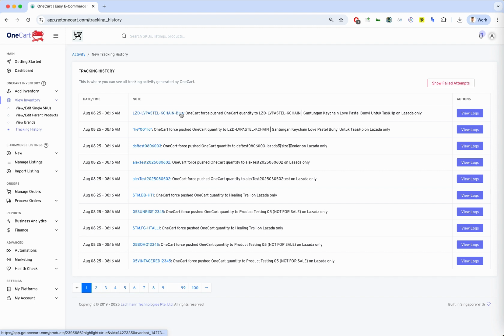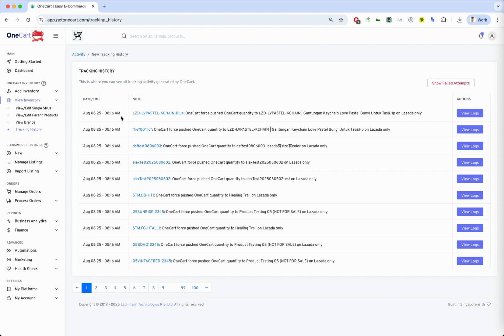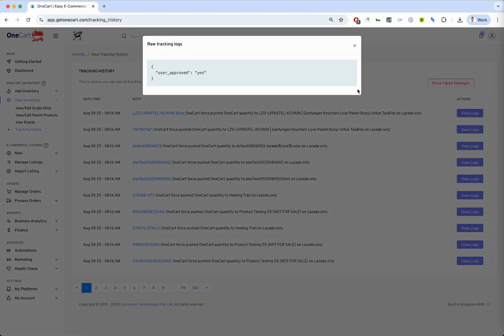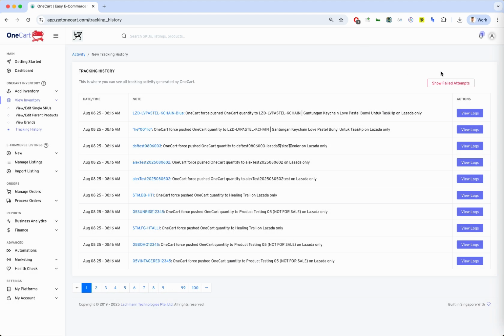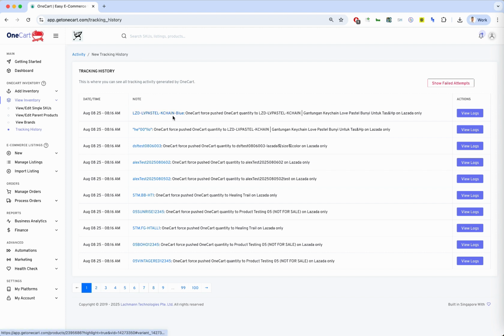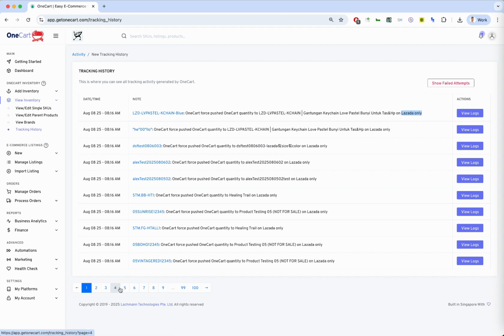Tracking History in OneCart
See how OneCart’s Inventory Tracking History helps you trace every update across your account.

With this tutorial, you’ll learn how to:
✅ View a full log of manual and automated inventory updates
✅ Track which marketplace (Shopee, Lazada, Shopify, RedMart, etc.) was updated
✅ Identify the time, details, and outcome of every operation
✅ Pull up all failed attempts to quickly troubleshoot errors

Whether it’s a manual adjustment or OneCart auto-syncing inventory after an order, you’ll have full visibility into what changed, when, and why.